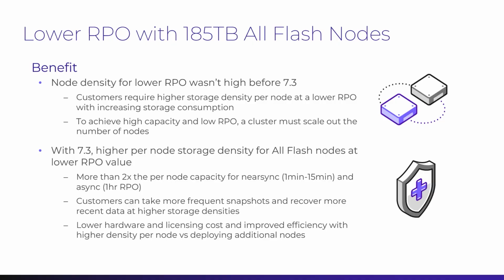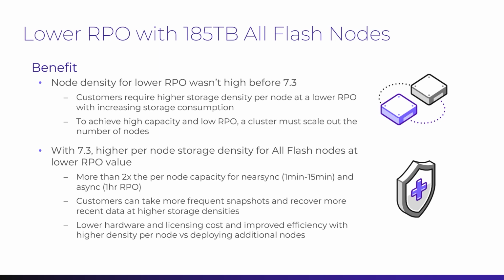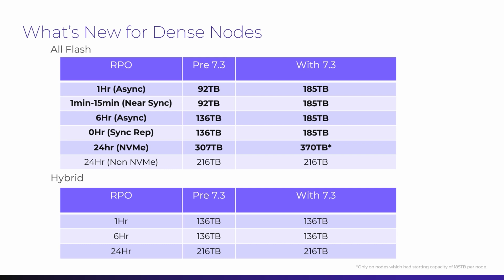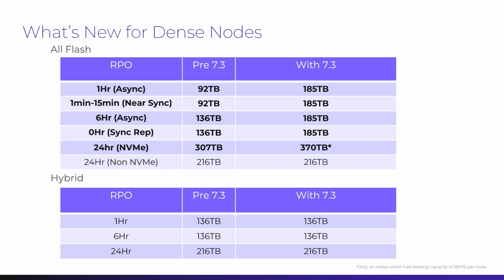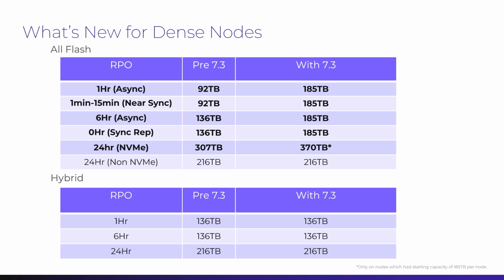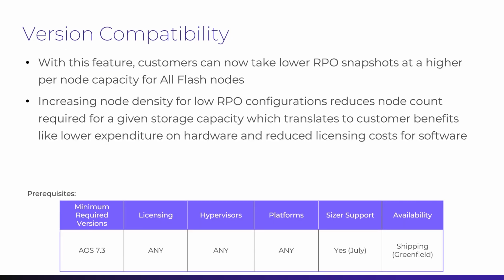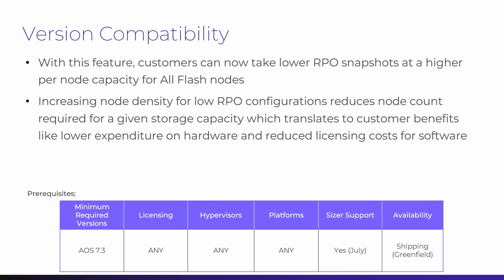Dense Nodes with Low RPO | What’s New in NCI 7.3 | Nutanix University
As part of the NCI 7.3 release, find out how Nutanix now supports denser nodes with a lower recovery point objective. You can now protect more data, more frequently, with a reduced hardware footprint. Learn how to take advantage of these software updates that let you leverage new hardware more effectively.